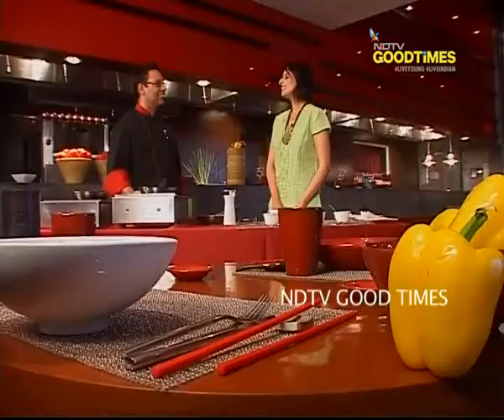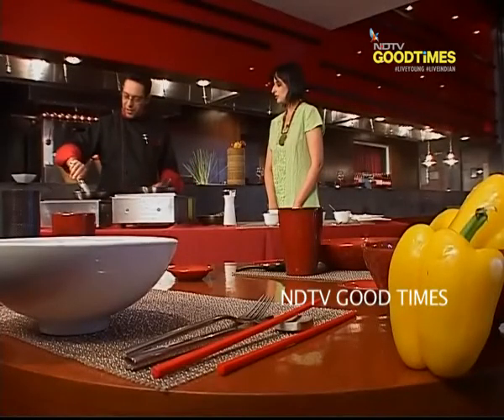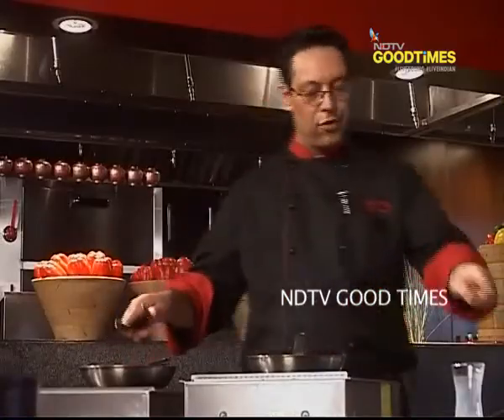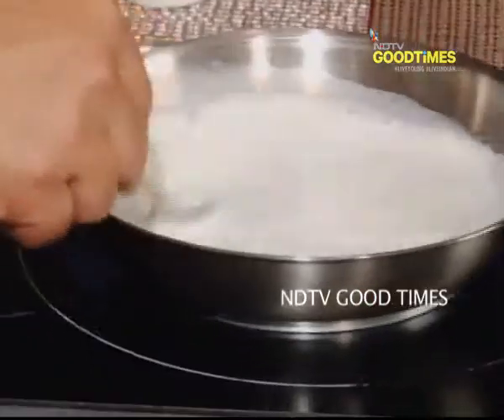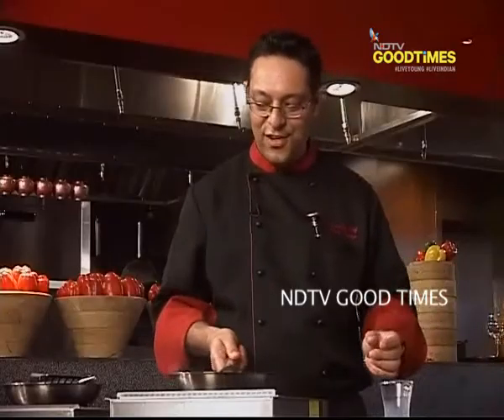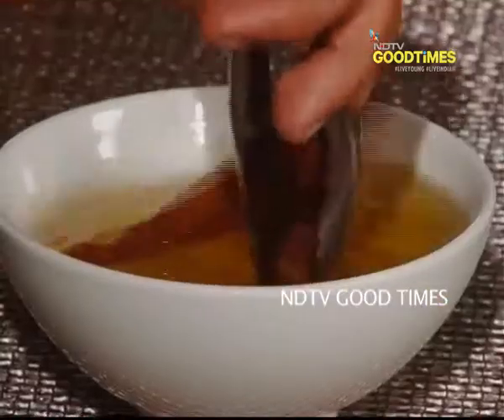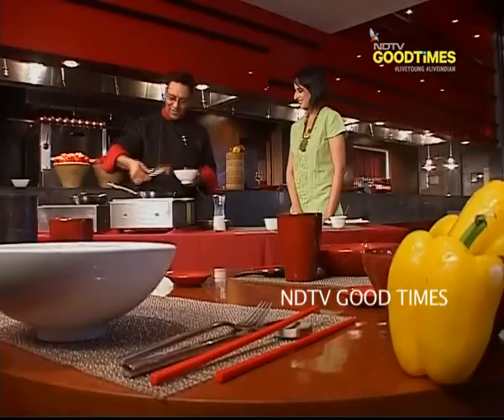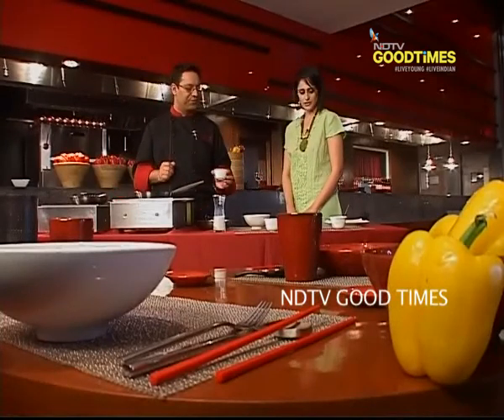Watch recipe: Shahi Tukra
An extravagant, exquisite, royal Indian desserts that will satiate your sweet tooth! Easy to prepare and ready in a jiffy, this pleases one and all!